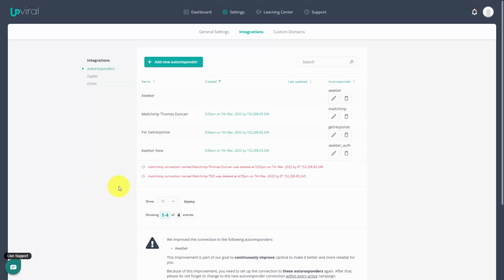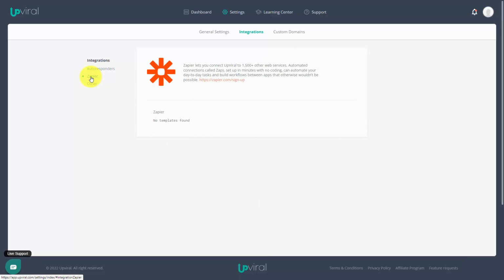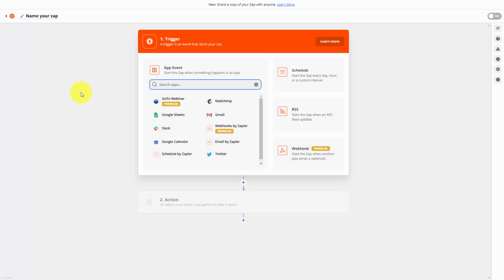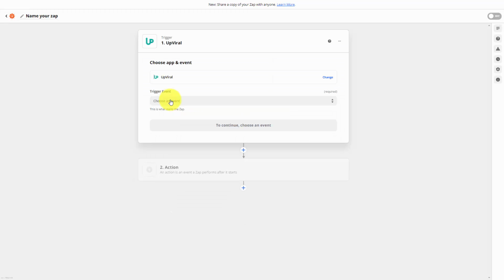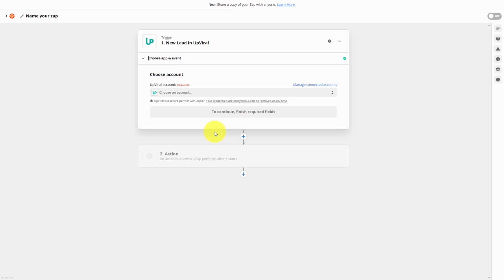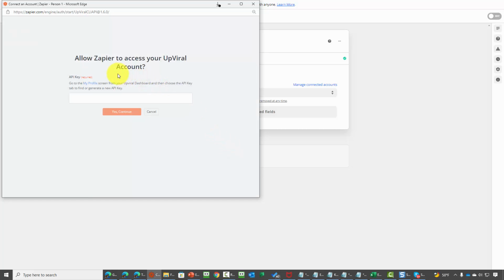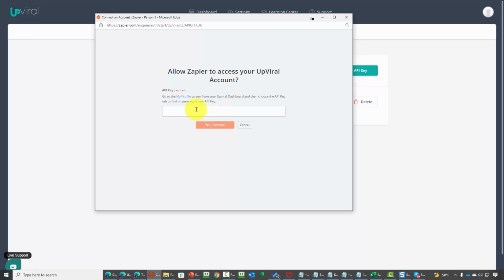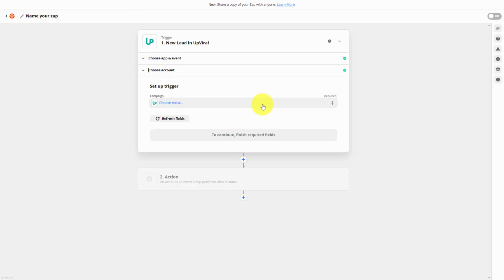Setting Up an Integration with Zapier | Lead Generation Masterclass (V04)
I recorded a “hands on”, workshop in front of a live audience, and covered easy and actionable strategies you can follow to make the platform work for you. In this video course, you’re going to learn how to use UpViral as a lead generation asset.